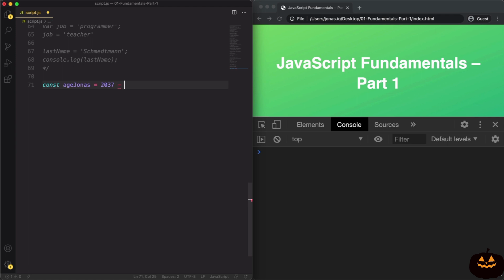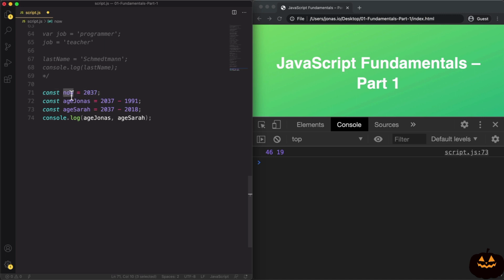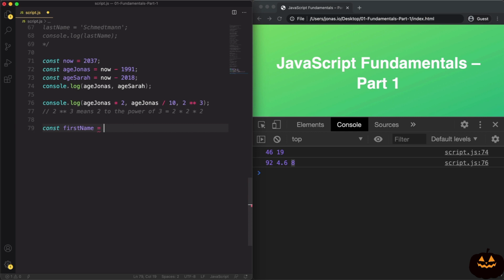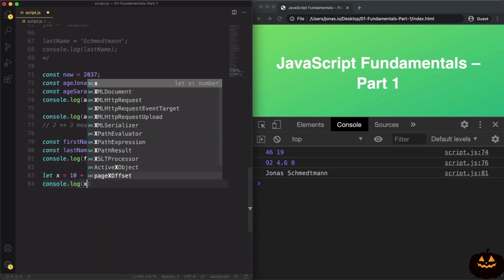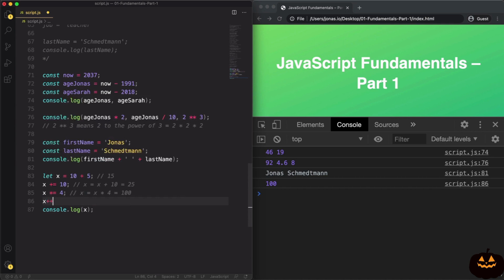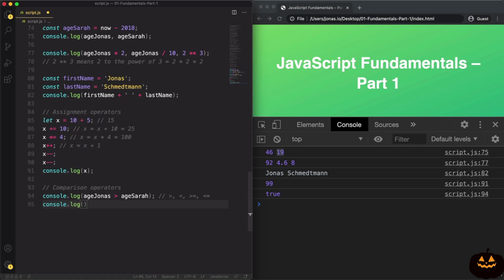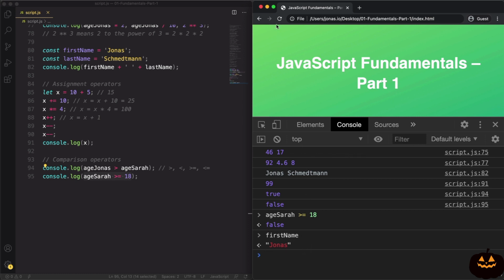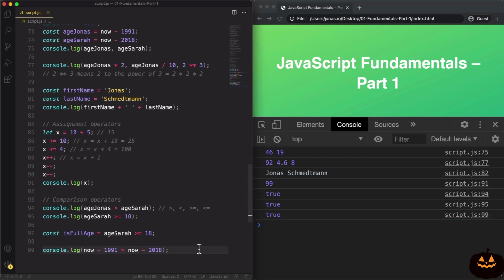JavaScript tutorial part-7. Basic Operators. 😋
@suppory my channel